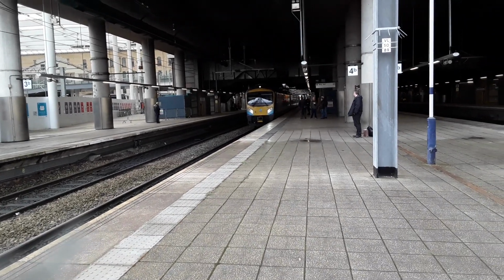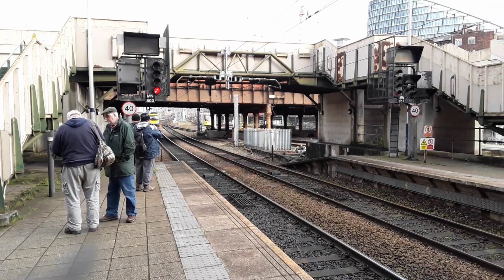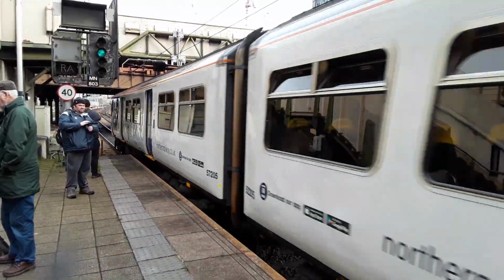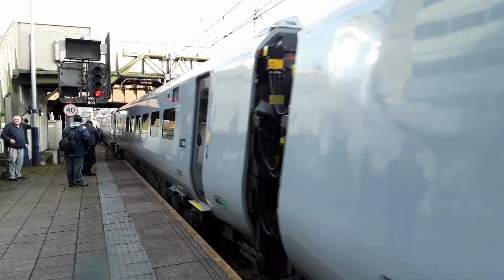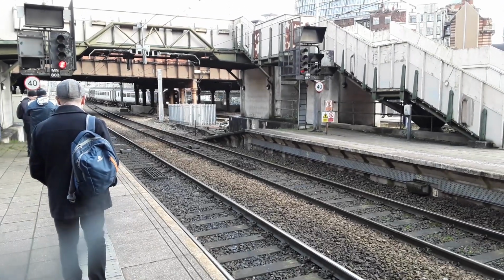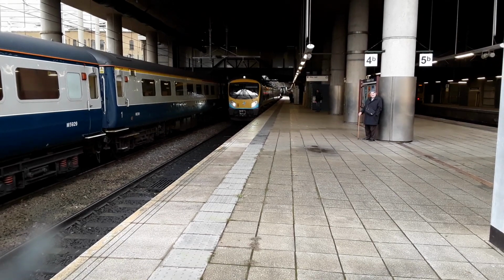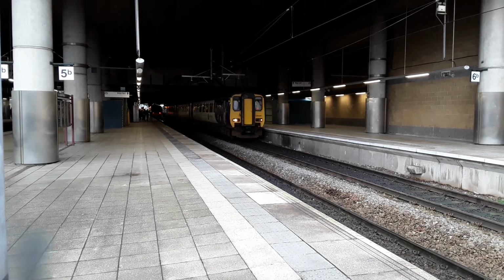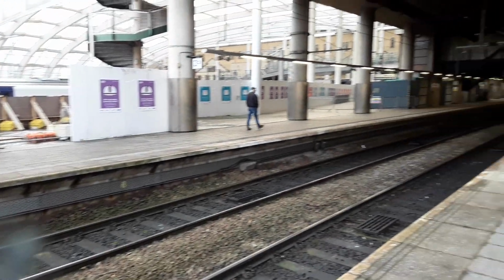Trains at: Manchester Victoria, 07/12/19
An excellent afternoon spent at Manchester Victoria station where we see endless services from Northern, Transpennine Express and a rail tour worked by DB Cargo UK.

Manchester Victoria was opened by the Manchester and Leeds Railway in 1844. Most of the original station still stands. When the station was opened it was served by two railway companies, the parent company the Manchester and Leeds Railway and the Liverpool to Manchester Railway. In 1845 the Manchester and Leeds Railway became part of the Grand Junction Railway which eventually became part of the London and North Western Railway in 1846. In 1847 the Manchester and Liverpool Railway became the Lancashire and Yorkshire Railway to which they then moved their headquarters to Manchester Victoria.

In 1865 the station saw the introduction of four bay platforms were built on the eastern side that used to be home to a cemetery that was moved to another area of the city, there was another platform built on the western side. There was also second through platform built because the station only had one and at the time was served by 6 different companies so space was becoming a bit of a premium. Trains were running from Victoria to London and Glasgow.

20 years later the Lancashire and Yorkshire Railway brought the workhouse North of the station and used the sight to build another new bay platform and five through platforms which came into use by 1884.

In 1904 the station was at its biggest with 17 platforms gracing it.

The station wasn't just handling passengers traffic it was used for parcel traffic and the deliverance of newspapers. From 1895 to 1940 there was a overhead parcels carrier that would be used to lift parcels and transport them across the station.

During the Manchester Blizt of WW2 the station was constantly under heavy bombardment and was hit several times by high explosive bombs resulting in the destruction of the parcels office and a large chunk of the station roof, the parcels office was rebuilt but the damaged section of the roof wasn't replaced and instead just simply removed.

Platforms 1 - 4 In the 1970's were shut because there had been plans for a new rail tunnel linking Piccadilly to Victoria, however the costs began to spiral out of control and instead proposals were put forward for a light rail transit system to be put in place which is eventually what happened and is now the home to the Metrolink system running across the city. The Metrolink system opened in 1992.

In the 1980's and 1990's British Rail had adopted a policy of trying to focus the bulk of the train services running into Piccadilly, in 1989 the Windsor Link Chord was opened in Salford which enabled a lot of the trains running from the north to go straight to Piccadilly and miss Victoria, in the same year the Transpennine services were also diverted which meant that the station was eventually reduced to just 6 working platforms and some of the site was sold off for development between 1992 and 1994.

In 2009 Victoria was identified as the worst interchange station because of its poor appearance and overall condition. The Secretary of State at the time had named Victoria along with nine other stations to have a share of £50 million which would go towards getting the station revamped. But in 2010 the funds were withdrawn from the budget and Network stepped up with the funds to get the station back into shape and look appealing for the passengers that would use the station, the improvements carried out by Network Rail included: A new roof, restoration of the station walls, exterior canopy and facades along with new finish facilities and better accessibility getting into and out of the station.

Last year the station took 8.2 million passengers.

My next station is Leicester on the Midland Mainline.